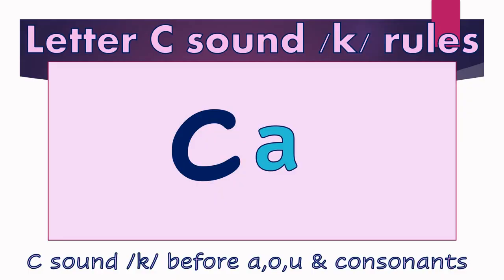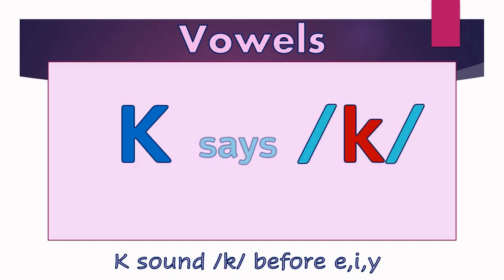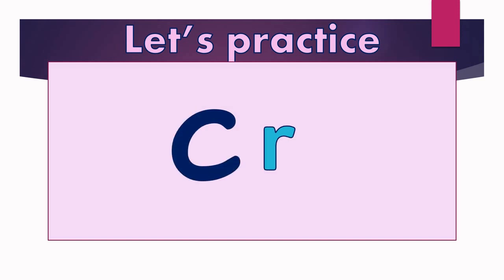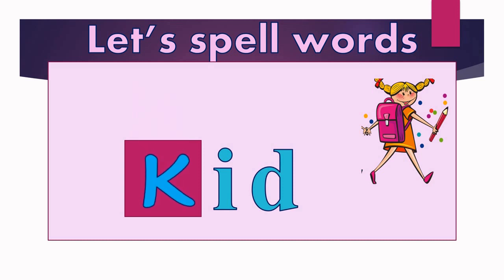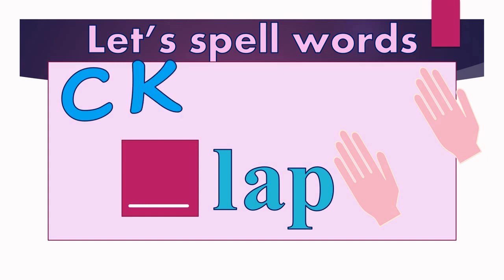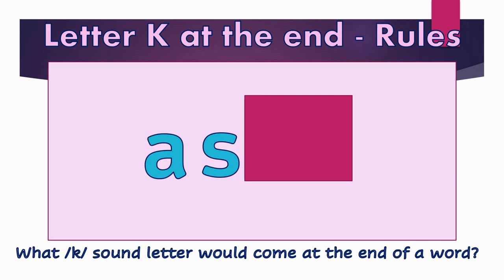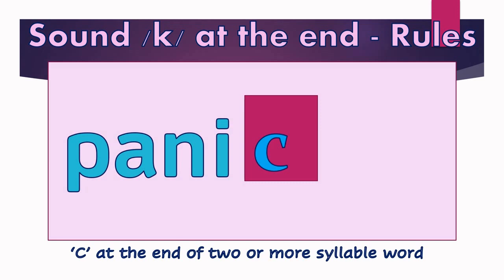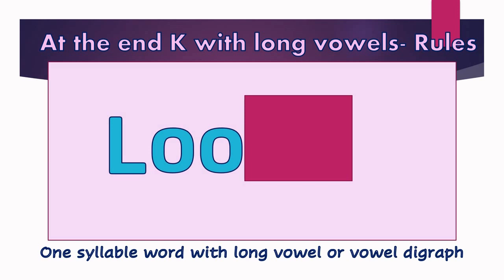Jolly Phonics /k/ Sound - Fun Activities C,K,CK | Digraph CK Sound & Rules | Smart Reader Part - 7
Welcome to Nish Shreyaa eCADEMY, we provide India's most advanced online school, that provides your child with the best learning environment that he/she truly deserves with the most advanced online activities.
In this video we are learning rules for /k/ sound in a word. Both letters C, K and digraph  CK  sound /k/ but there are certain rules so we will learn rules of placing c,k,ck in words with fun activities. This video is very informational for kids and after watching 4-5 times, kids will get a good understanding of /k/ sound.
Hi guys, thanks for your love and support!
"Online Excellence school" name changed to "Nish Shreyaa eCADEMY". Welcome to Nish Shreyaa eCADEMY, India's most advanced online school, that provides your child with the best learning environment, your child will love every moment spent here.
We have made some changes to our channels & we would like to update you with those changes.
Nish Shreyas Kitchen, IndiaNZaika, Online Excellence School, and Nish Shreya English have been merged into one brand "Nish Shreyaa". The names of these channels have been changed as given below.
1) Nish Shreyaa Kitchen
2) Nish Shreyaa Inzaaeka
3) Nish Shreyaa eCADEMY